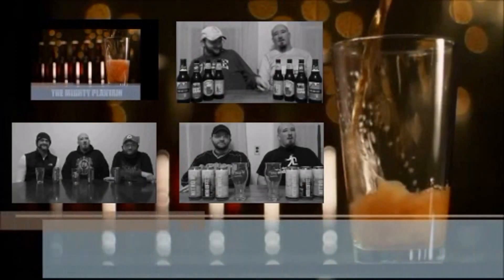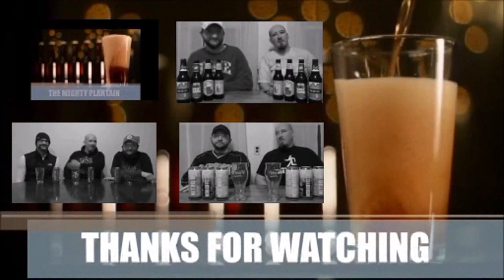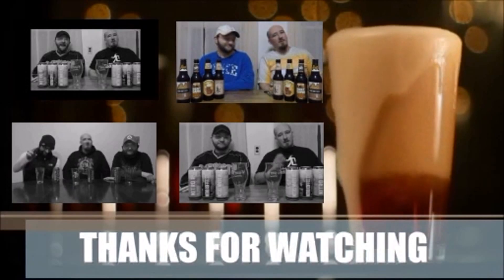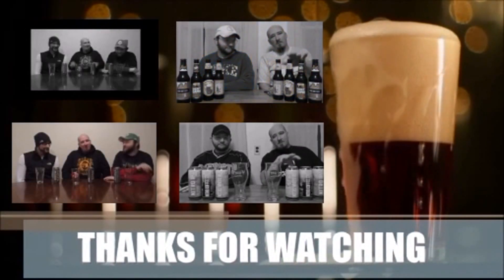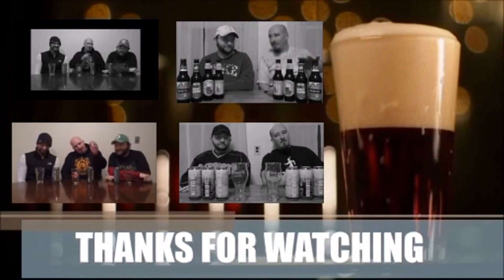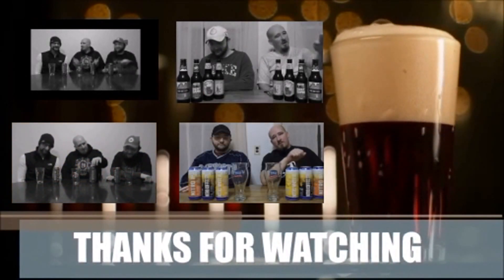Clown Shoes Rexx beer review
For this beer review, I'm checking out Rexx, a bourbon barrel aged imperial red ale from Clown Shoes.  Enjoy!